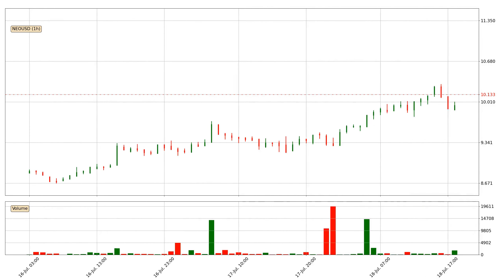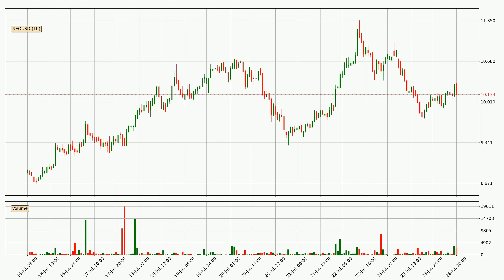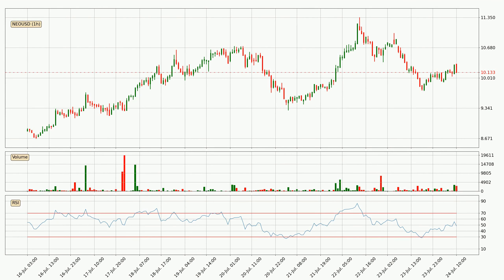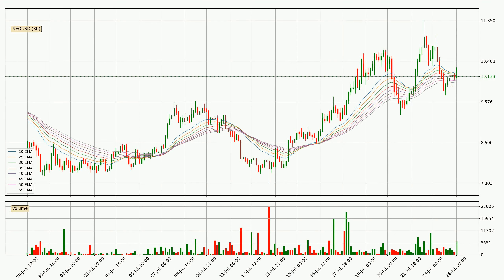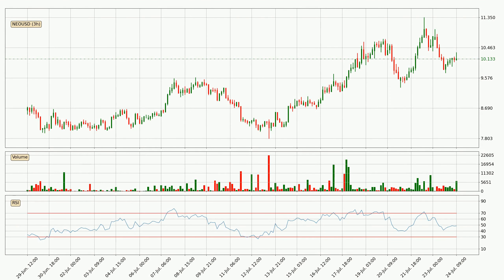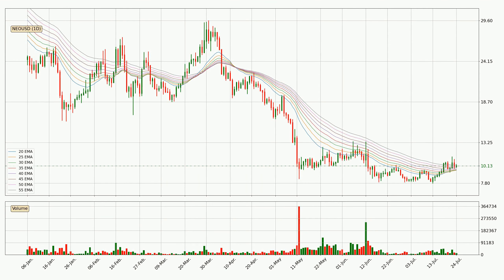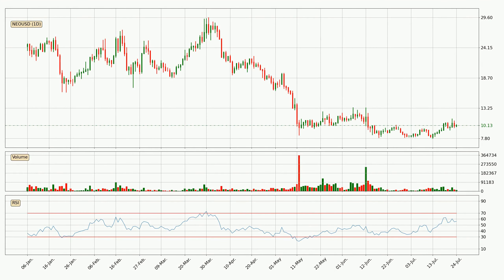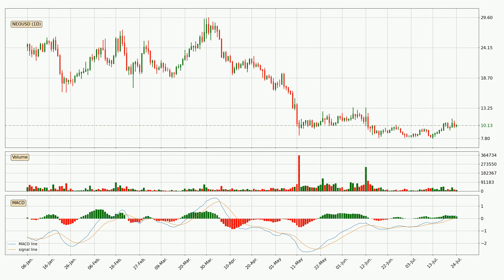Daily Update Neo | Technical Analysis | FAST&CLEAR | 24.Jul.2022